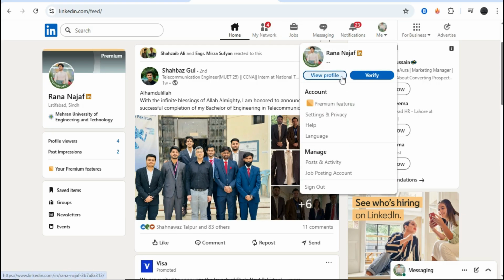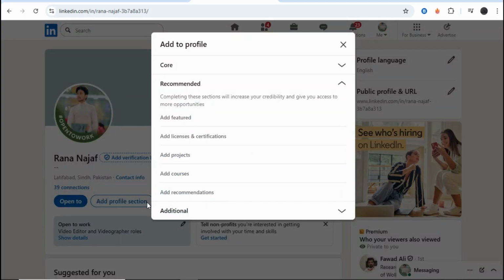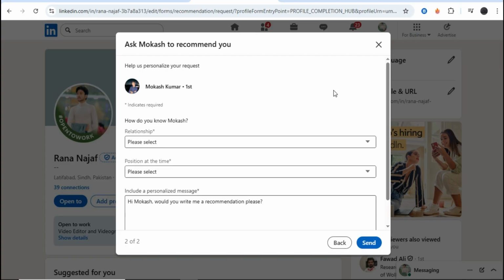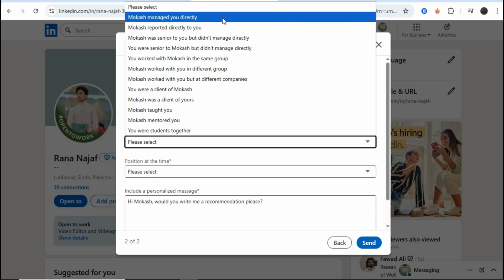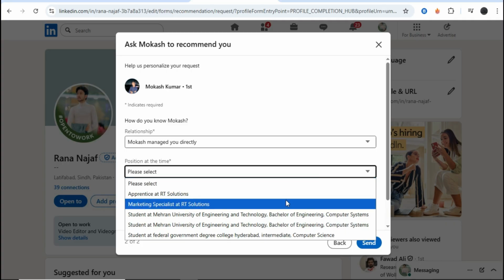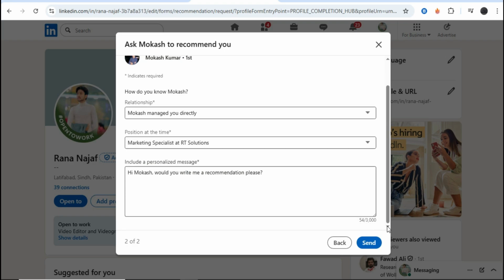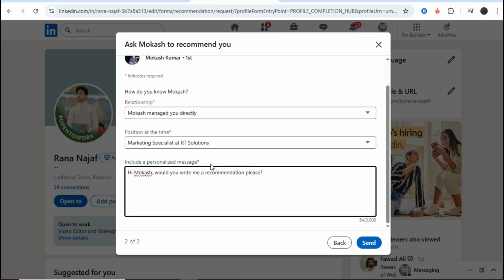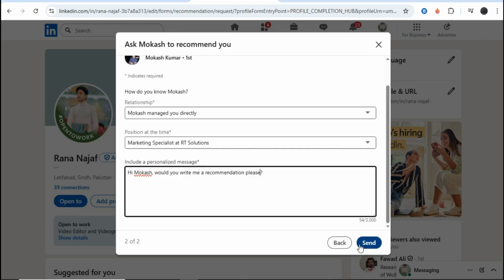How to Publicly Recommendations on Linkedin Profile [2026 GUIDE]